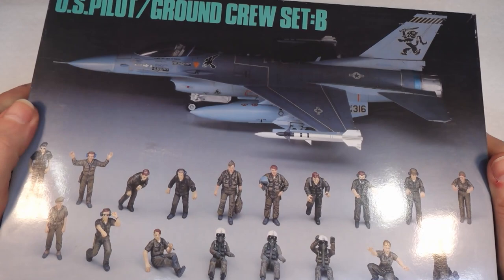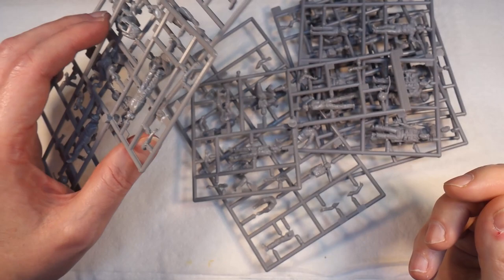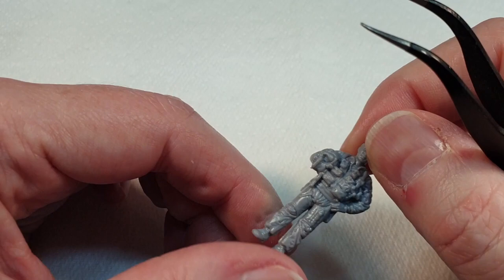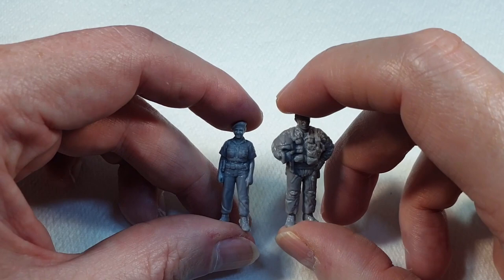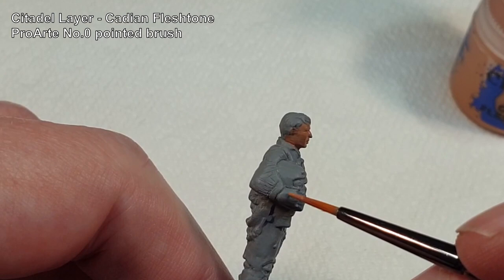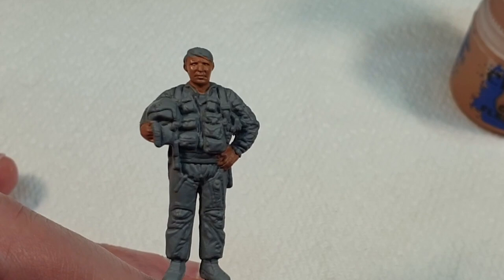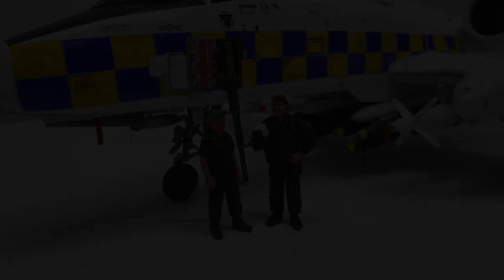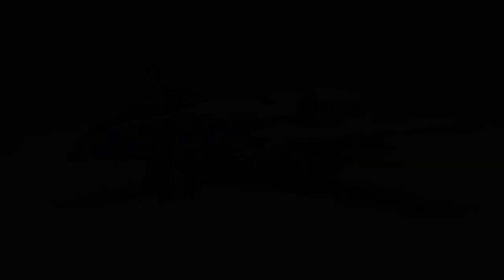Painting the pilot for the Metropolitan Police A 10A Thunderbolt II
Today at Badgerworks, in a spin off from our Metropolitan Police Warthog - the Tamiya 1/48 scale A-10A Thunderbolt II, we look at the painting of the pilot figure for the aircraft.

3.7v Miniature Smoke Machine parts:
20A 18650 battery (x2)
5v 25mm fan (x5)

Modeling and general tools and supplies:
1/8"BSP Airbrush quick release kit
3ml pipettes (200)
3M vinyl masking tape
5v TP4056 charging circuit (5 pack)
3.7v 160mah lithium polymer battery
SMD5050 LED (100 pack)
5v Relay board (x5)